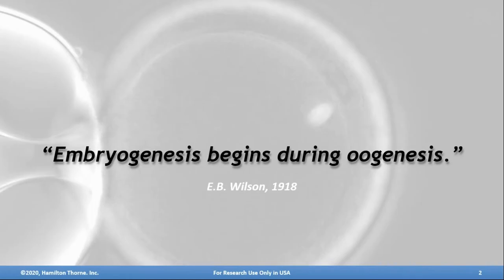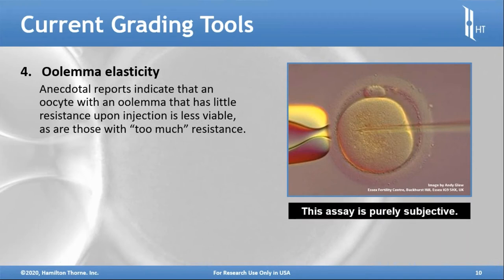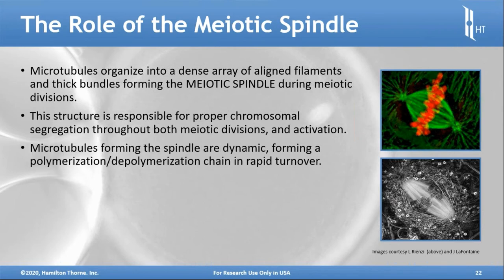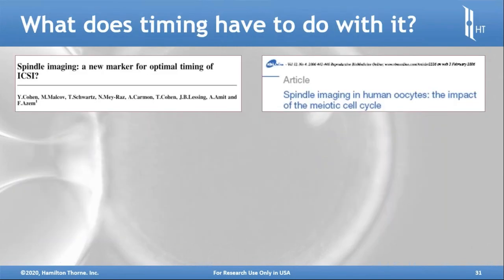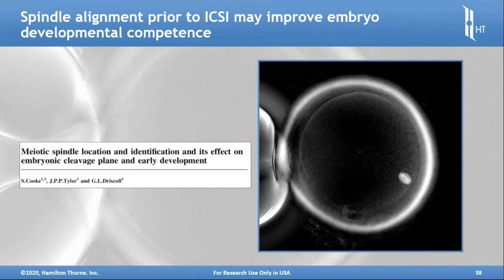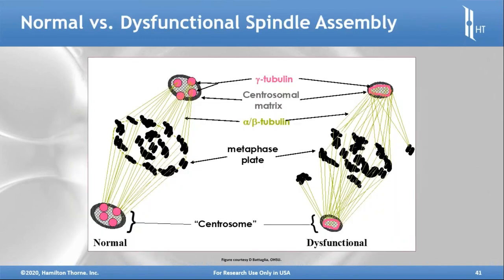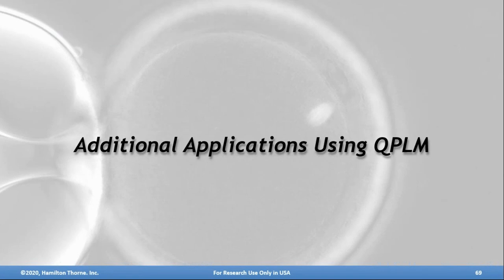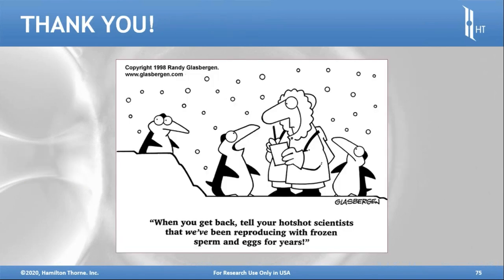Discovering the Human Oocyte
Discovering the Human Oocyte: Using Quantitative Polarized Light Microscopy (QPLM)